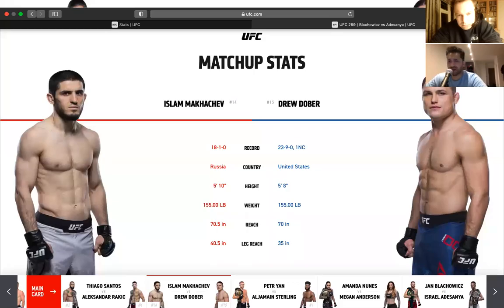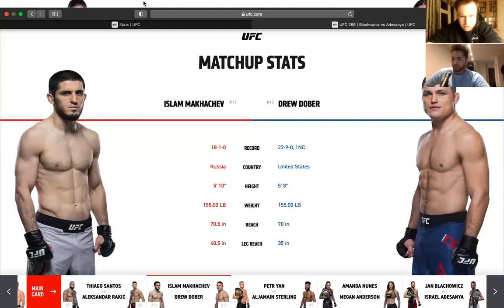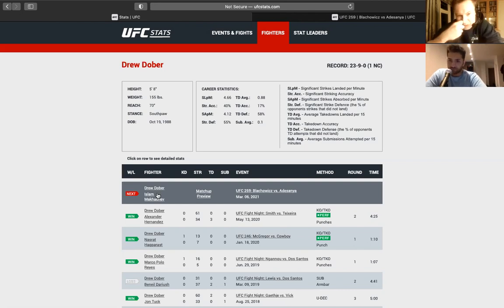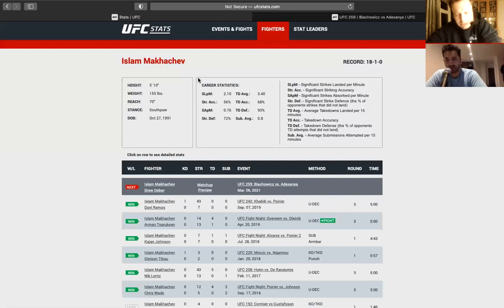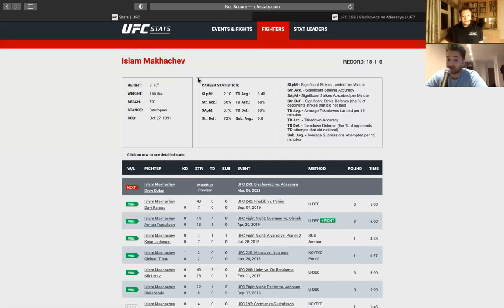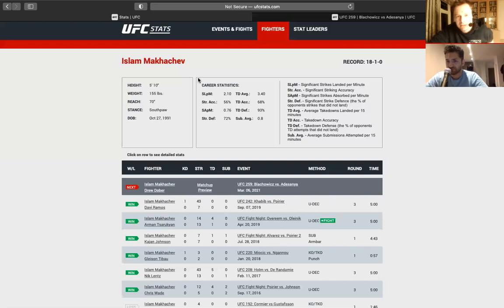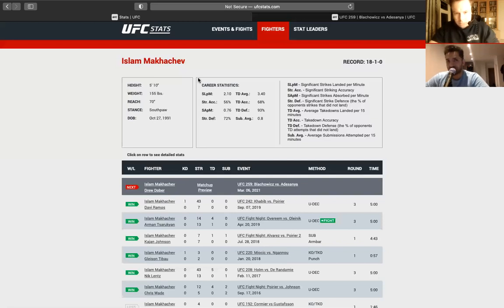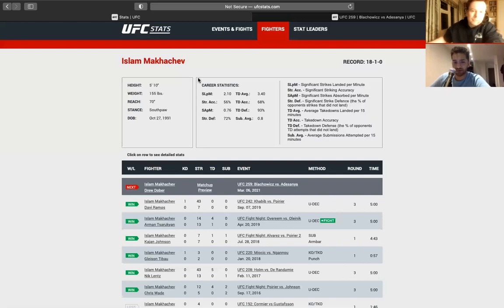Drew Dober vs Islam Makhachev | UFC Fight Prediction & Betting Tips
We like Makhachev for the safe accumulator at minus 350 with a hedge on a Dober KO/TKO at plus 600. Makhachev will probably win but if Dober wins (which would be via KO) we recoup the cost of the accumulator plus more besides.